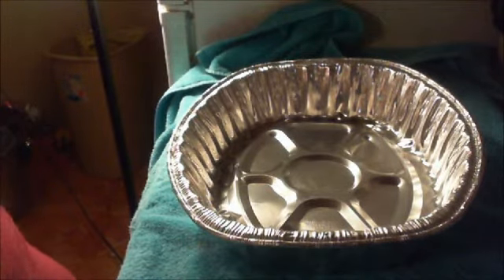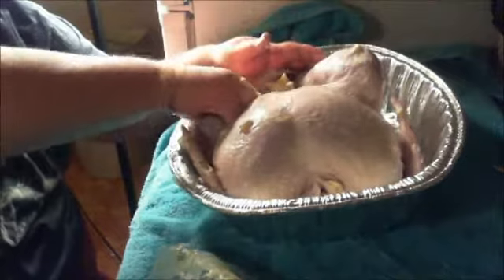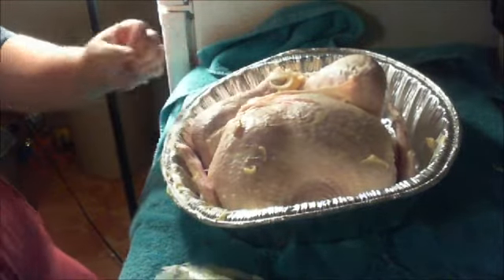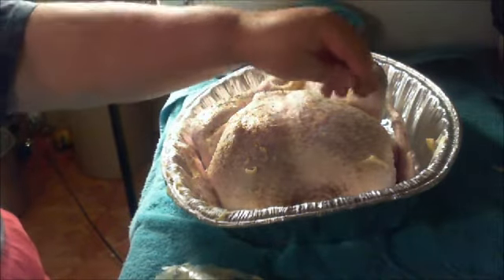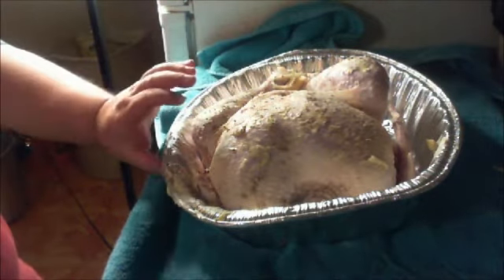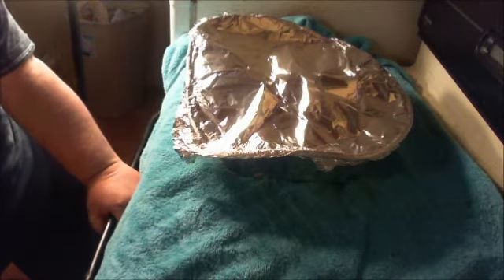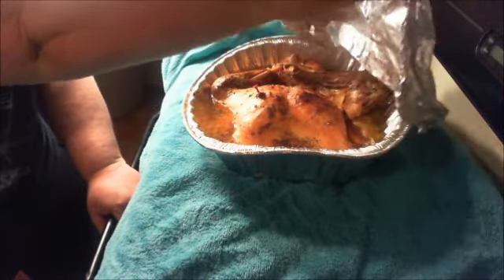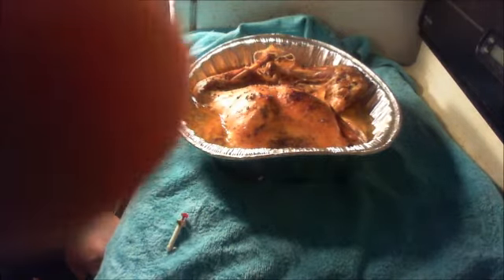TURKEY CONTREEMAN STYLE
BEING FRUGLE TASTE PRETTY DARN GOOD